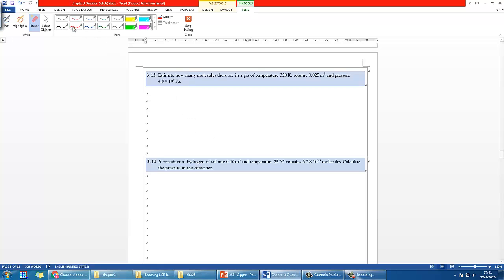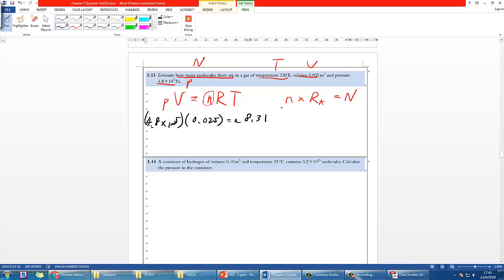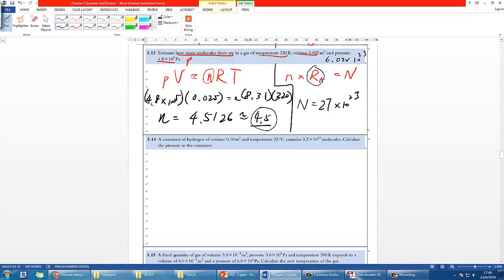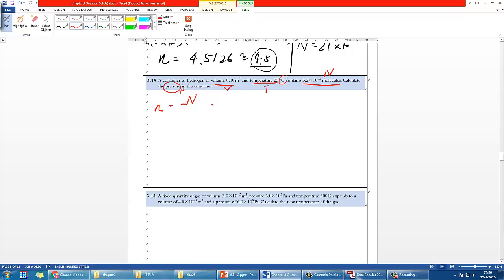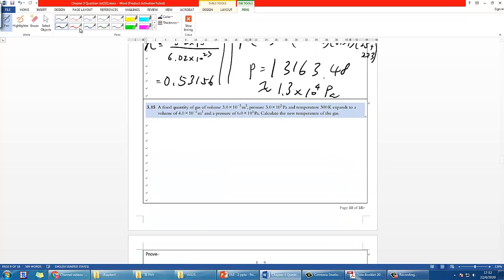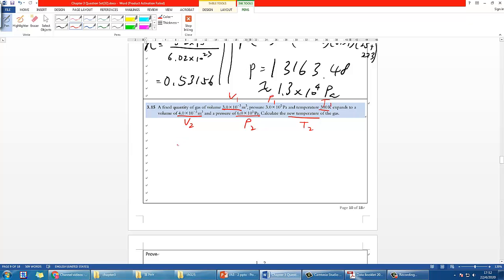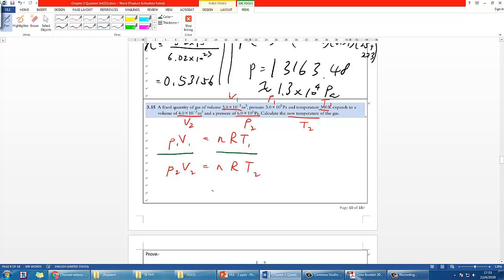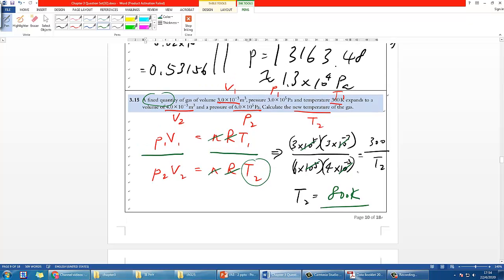Ideal Gas Law practice questions - IB Physics Chapter B3 (Part 6)